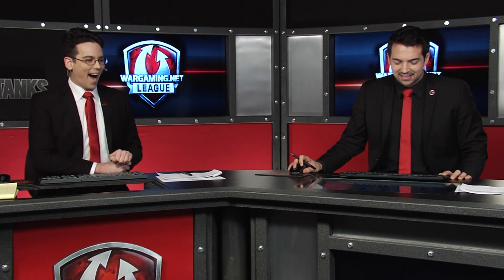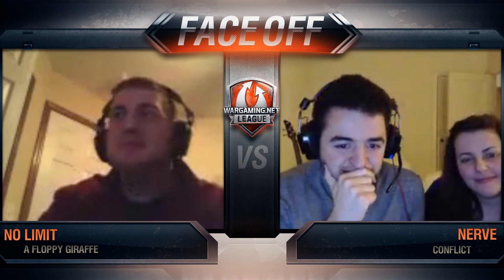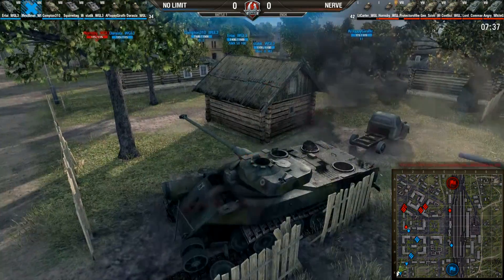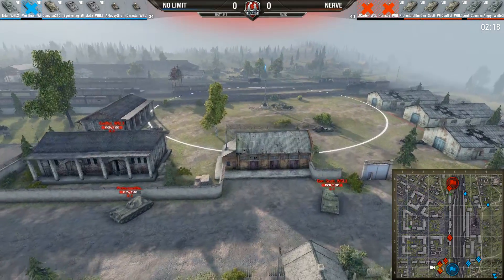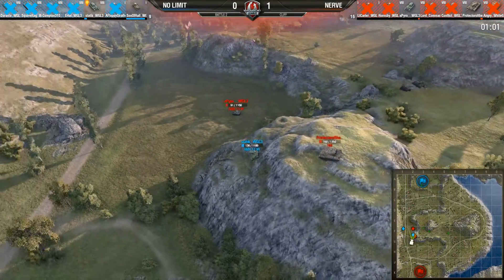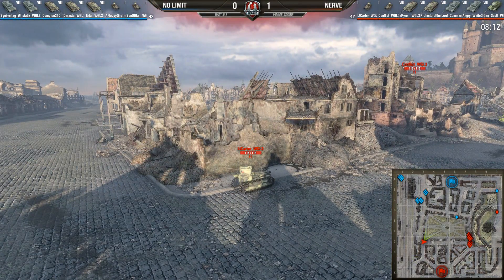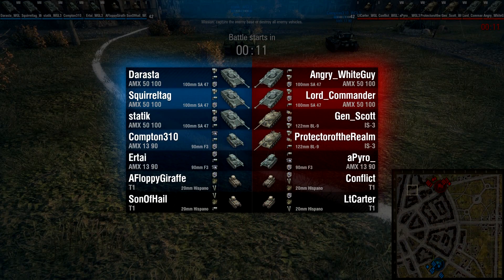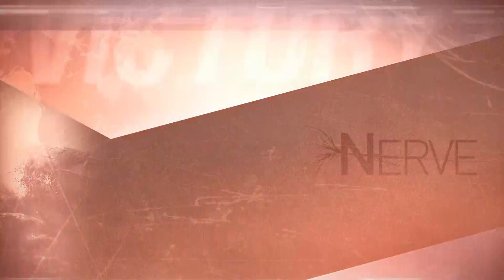WGLNA Season 3 Group Stage. No Limit vs Nerve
World of Tanks Wargaming.net League North America - Season 3
WGLNA Group Stage - No Limit vs Nerve

About the WGLNA:
The Wargaming.net League North America is the premier World of Tanks league for professional WoT eSports competition in North America. The league features nightly broadcasts at 5pm PST with rebroadcasts the next morning at 9am PST. Watch as the top teams compete for one of 16 spots in the league and for a chance at the $100,000 prize pool each season!

About World of Tanks:
World of Tanks is a Free to Play team-based massively multiplayer online action game dedicated to armored warfare. The game features over 200 vehicles from America, Germany, France and the USSR. Upgrade and customize historically accurate armored vehicles across unique classes that fit any play style, including light tanks, medium tanks, and heavy tanks. Use teamwork and strategy to destroy the competition across four game modes and geographically unique maps where tactics become the key to victory!

About Wargaming:
Wargaming.net is your personal portal to explore World of Tanks, World of Warplanes and World of Warships, all united under a single gaming service. Read hot news, watch the latest videos and keep in touch with updates and innovations. Wargaming.net gives you everything you want to know, all at once.